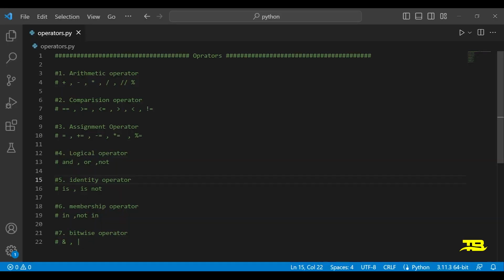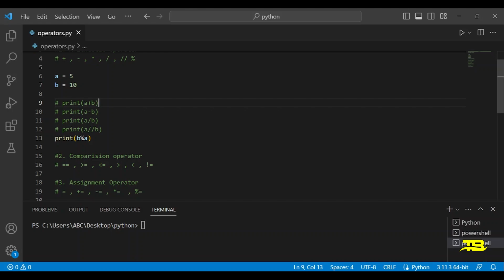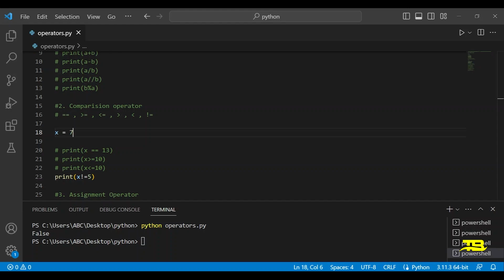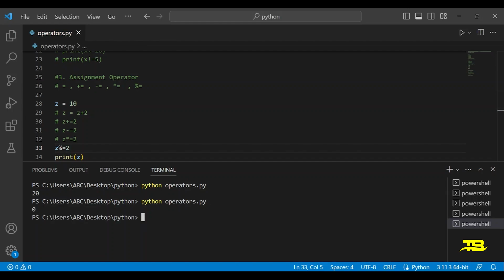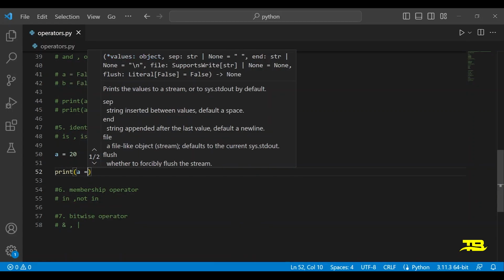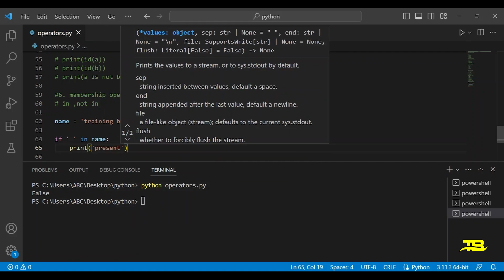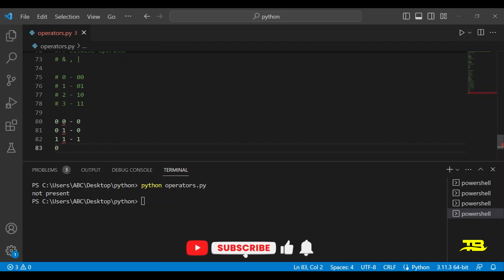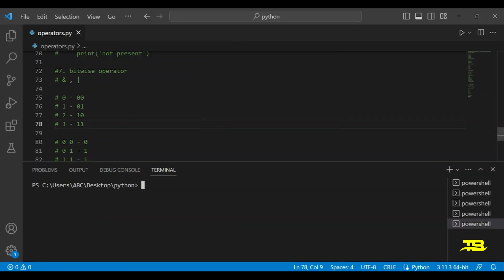Different types of Operators | Python tutorial | Training Basket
🔥 Enroll in Data Science with Python Course & Become Job Ready today with industry-recognized certification :

In this tutorial, learn different types of operators in the Python and how they work

Arithmetic Operators: These operators are used to perform basic arithmetic operations, such as addition, subtraction, multiplication, division, and modulus. The arithmetic operators in Python include +, -, *, /, and %, respectively.

Comparison Operators: These operators are used to compare two values and return a Boolean value (True or False) based on the comparison result. The comparison operators in Python include == (equal to), != (not equal to), › (greater than), ‹ (less than), ›= (greater than or equal to), and ‹= (less than or equal to).

Logical Operators: These operators are used to combine multiple conditions and return a Boolean value based on the result. The logical operators in Python include and, or, and not.

Assignment Operators: These operators are used to assign values to variables. The assignment operators in Python include = (simple assignment), += (add and assign), -= (subtract and assign), *= (multiply and assign), /= (divide and assign), and %= (modulus and assign).

Bitwise Operators: These operators are used to perform operations on binary numbers. The bitwise operators in Python include & (bitwise AND), | (bitwise OR), ^ (bitwise XOR), ~ (bitwise NOT), ‹‹ (left shift), and ›› (right shift).

About Us
Training Basket is helping thousands of students leverage the power of IT professional training and education to become Job Ready with successful and growing professional journey.

 Advantages of Training Basket
 1. Offline & Online Instructor-led live classes
 2. Structured Learning Plan with Live Projects and Expert instructors
 3. Our World Class LMS
 4. Dedicated Placement Assistance with Job Basket placement portal.

Our 360°  Approach:
✅ Industry-based projects
✅ Interactive learning with Teachpupil LMS
✅ Lifetime access to self-paced learning
✅ Dedicated mentoring session from faculty of industry experts

Benefits

​➕​Expressiveness: Python has a wide range of operators that can perform complex operations with just a few characters. This makes the language more expressive and concise, allowing programmers to write code that is easier to read and understand.

​➕​Simplicity: Python's operators are easy to use and understand. For example, the '+' operator is used to add two values, the '-' operator is used to subtract two values, and so on.

​➕​Efficiency: Operators are faster and more efficient than other functions or methods that perform the same operation. For instance, using the '*' operator to multiply two values is much faster than using a for loop to add the same value repeatedly.

​➕​Flexibility: Python's operators can be used with different types of data, such as integers, floats, and strings. This allows programmers to manipulate data in various ways without having to worry about data types.

Eligibility To Learn Python course:
The demand for Python programming professionals has surged, making this course well-suited for participants at all experience levels. It is an entry-level course to start your IT career.

Prerequisites for this Data Science with Python course:

To best understand the Data Science with Python course, it is recommended that you begin with the courses including, Introduction to Data Science in Python, Math Refresher, Data Science in Real Life, and Statistics Essentials for Data Science. These courses are offered as free companions with this training.

For more updates on courses and tips follow us on:

For more interesting tutorials -    / trainingbasket